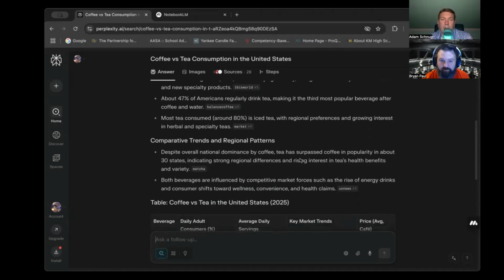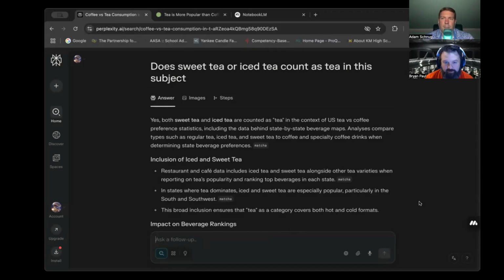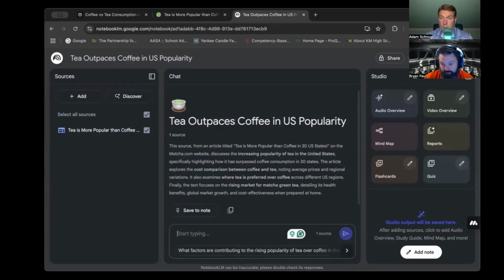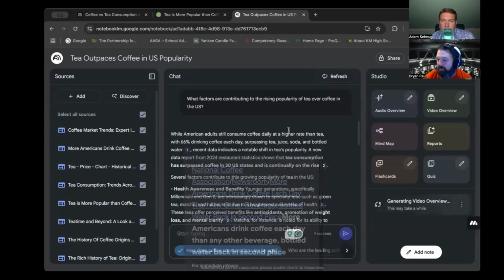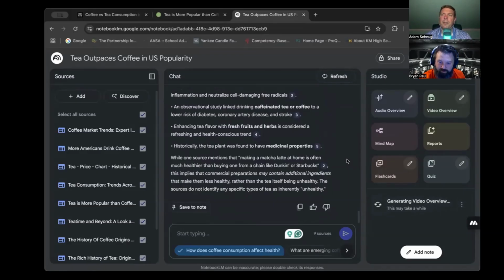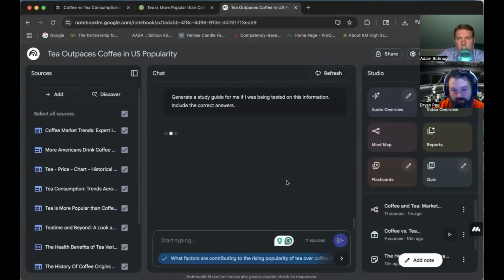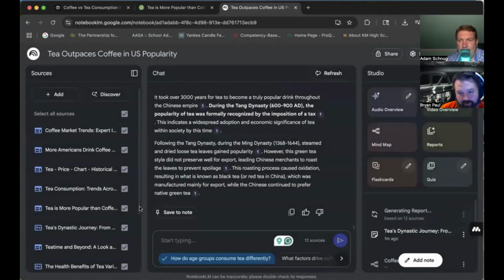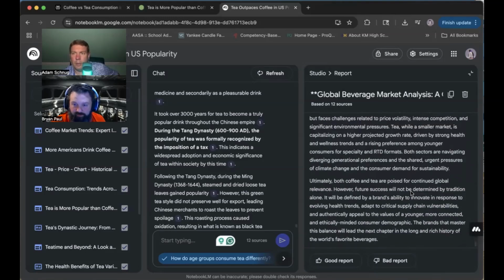Hands-On with Perplexity AI and Google NotebookLM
While everyone knows what a large language model is, not everyone knows that there are many more helpful AI tools that can help you harness the power of AI. In today's episode, we discuss how you can use Perplexity AI and Google's NotebookLM to help you with research. Give a listen and find out how these tools can enhance your work, making your hard work truly work hard for you.